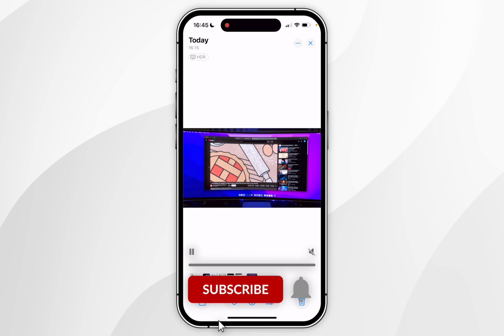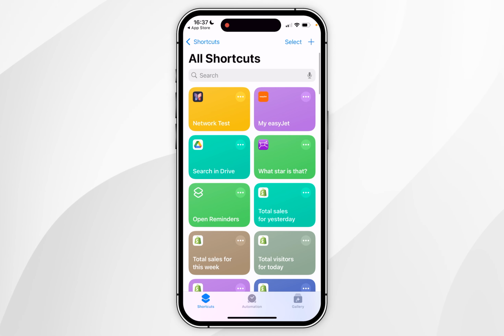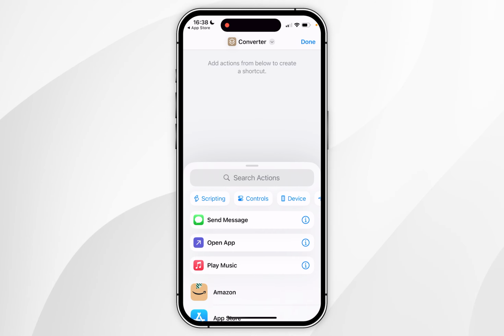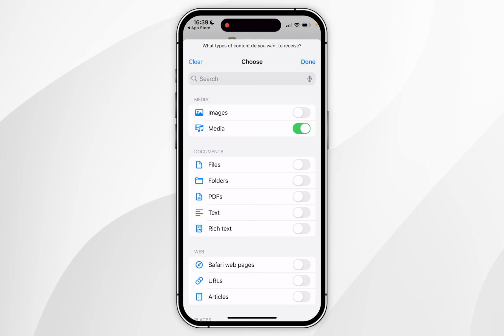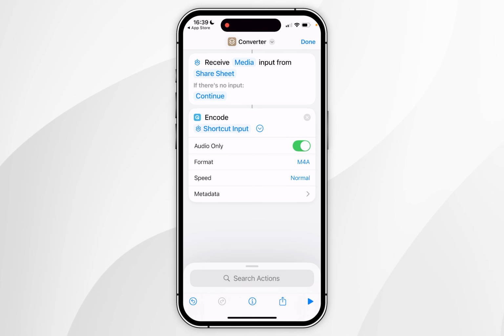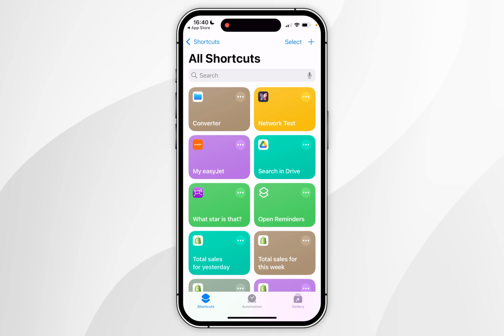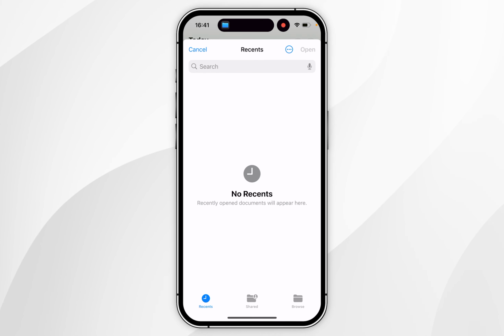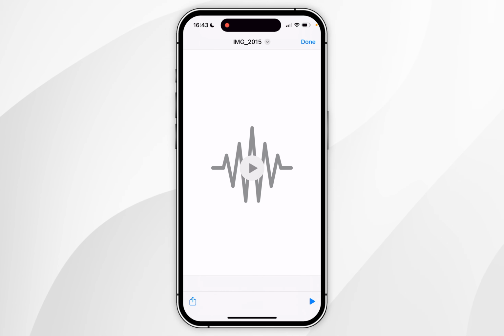How To Convert Video To Audio On iPhone | Easy Guide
Today, you will successfully learn how to convert video files to audio files on your iPhone for free. Converting a video file to an audio file on your iPhone allows for easier storage, quicker playback, and better listening experiences. Enjoy your favorite content on the go, save space, and use the audio for podcasts, music, or lectures.